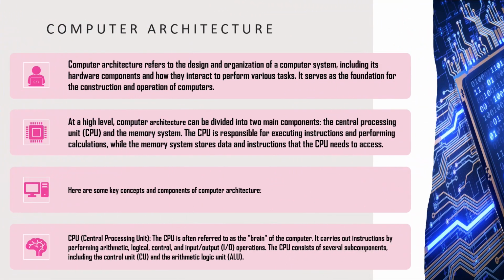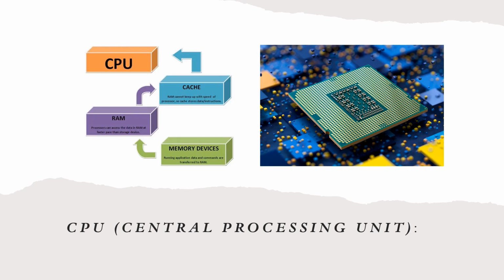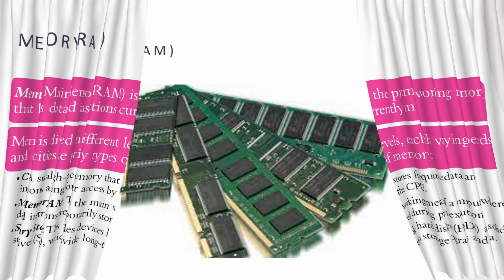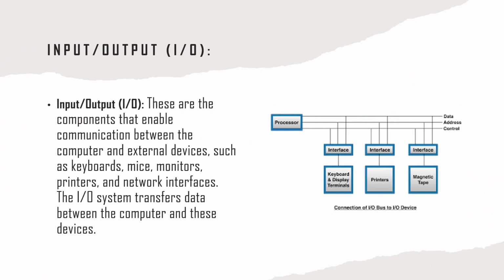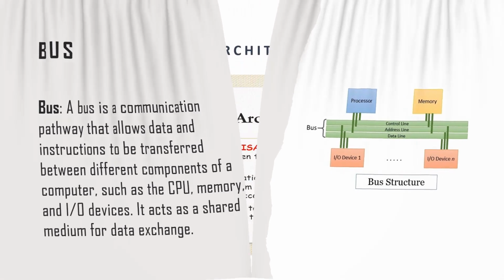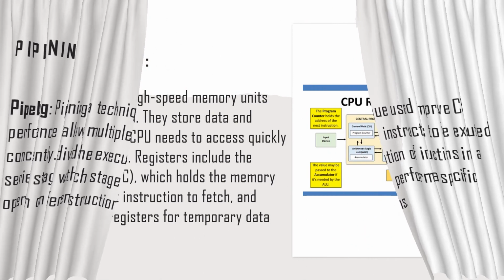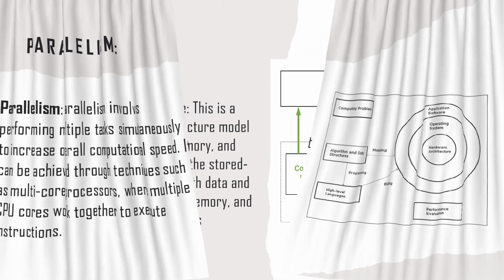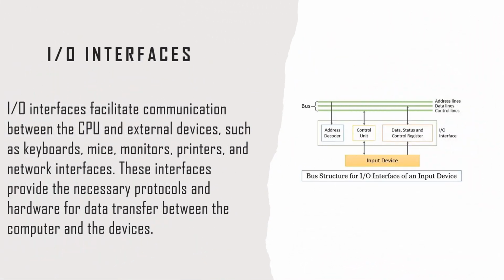Complete knowledge of computer architecture | Computer architecture को समझें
Welcome to Shah TechTuber YouTube Channel.
This video is for understanding about Computer Architecture. This video is very important for the students because here you will get the knowledge of all the important topics of computer architecture.

If you like my video please share with your family and friends

What is the advantage of computer architecture?
Is computer architecture useful for computer science?
What type of architecture is used in computer?

Chapters

Introduction                              - 0:00
CPU                                            - 0:48
Memory                                     - 1:43
Cash                                           - 2:05
Secondary Storage                  - 2:17
InputOutput                              - 2:30
Bus                                             - 2:50
ISA                                              - 3:24
Pipeline                                      - 3:52
Registers                                   - 4:05
Von Neumann Architecture   - 4:49
Instruction Set Architecture   - 5:07
IO Interface                               - 5:27